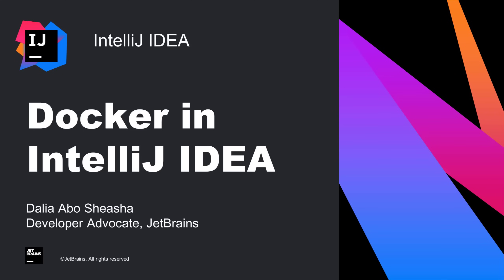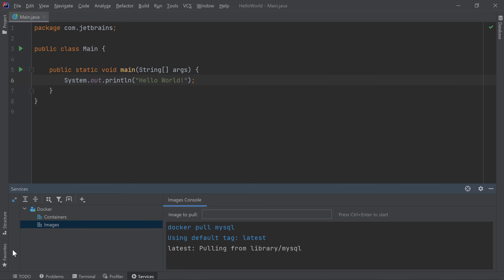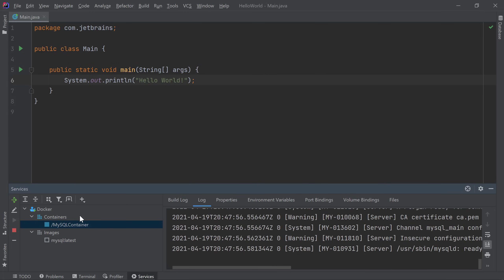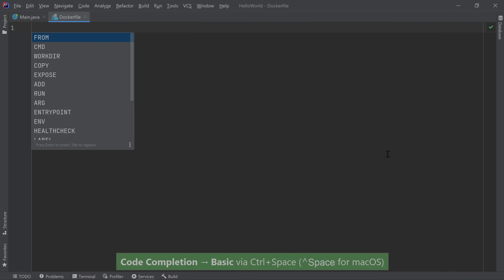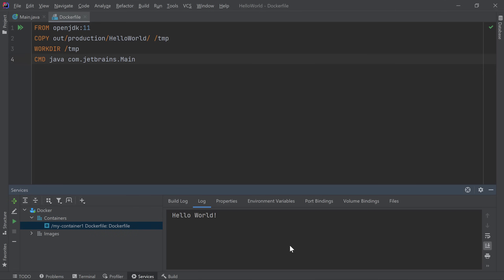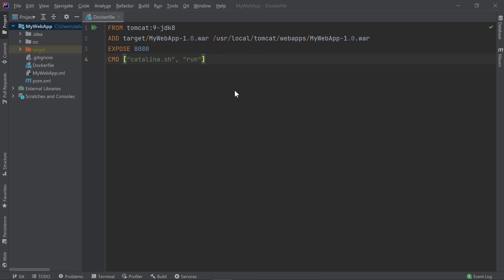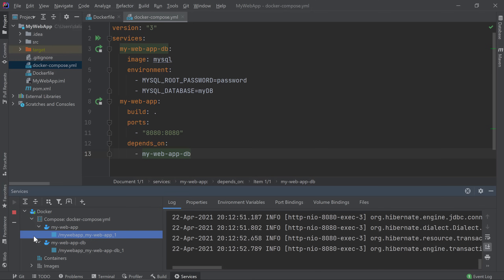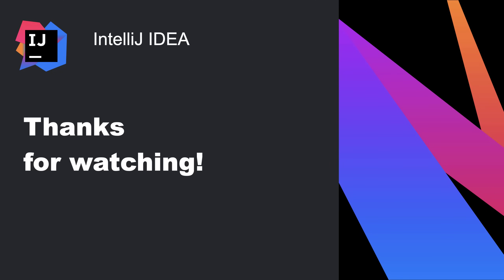Docker in IntelliJ IDEA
In this video, we're going to explore some of the Docker features available in IntelliJ IDEA.

00:00​ - Introduction
00:14 - Setup
01:38 - Working with Images and Containers
06:54 - Working with Dockerfiles
11:02 - Pushing an image
11:56 - Working with Docker Compose

*Author: Dalia Abo Sheasha